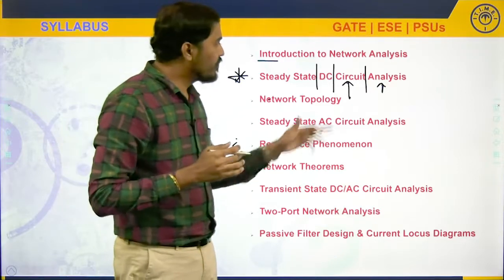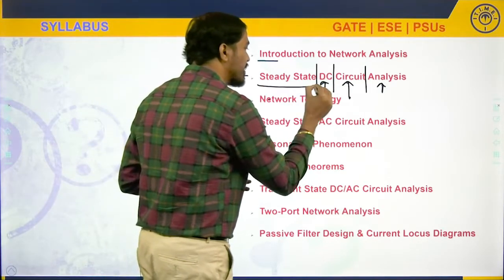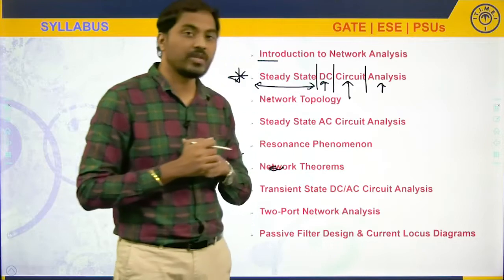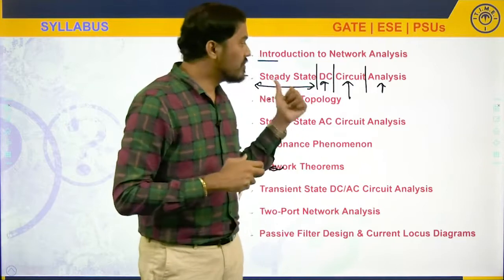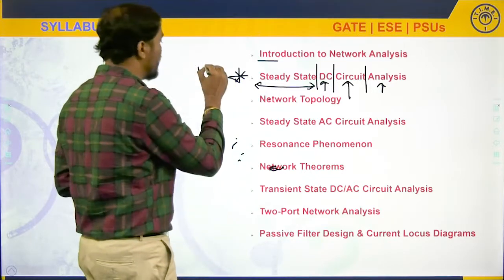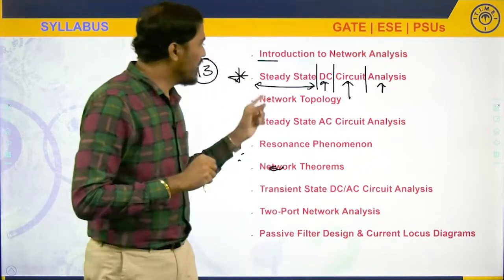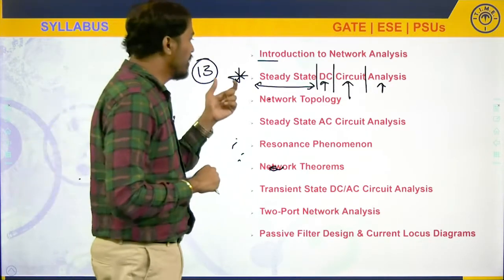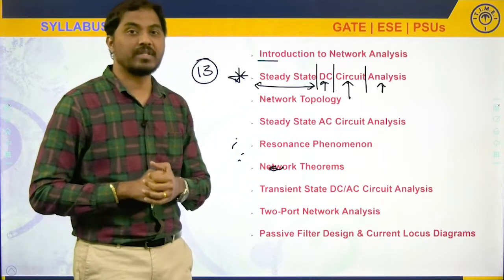Steady State DC Circuit Analysis